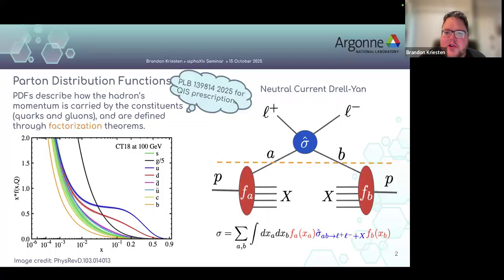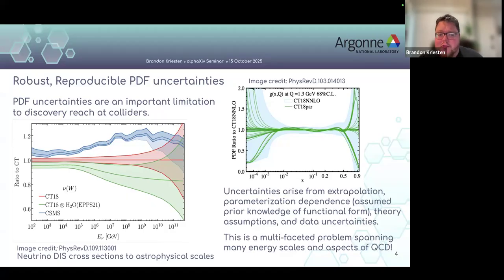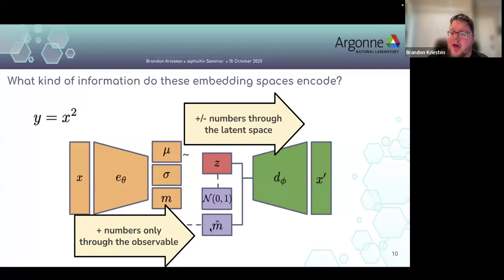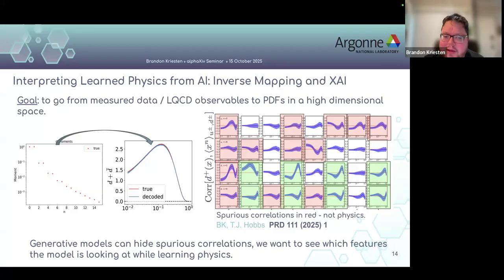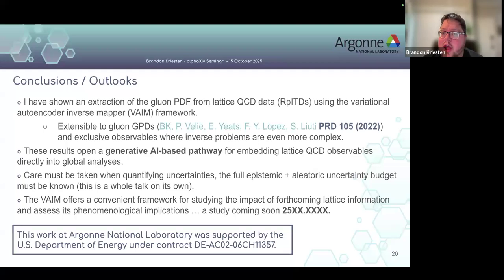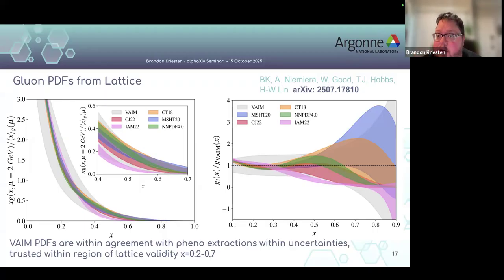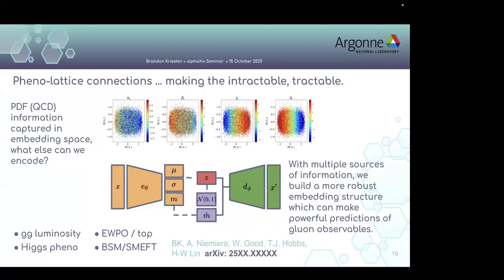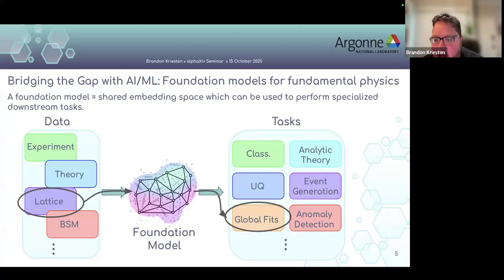GMT20251015 170655 Recording 1672x878